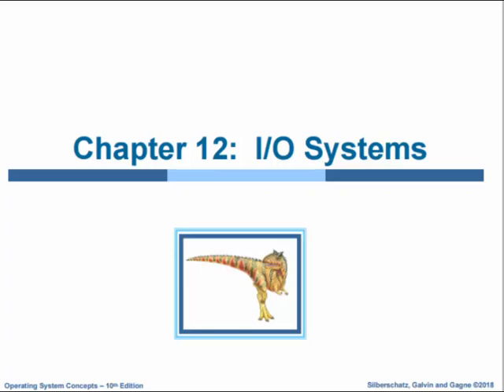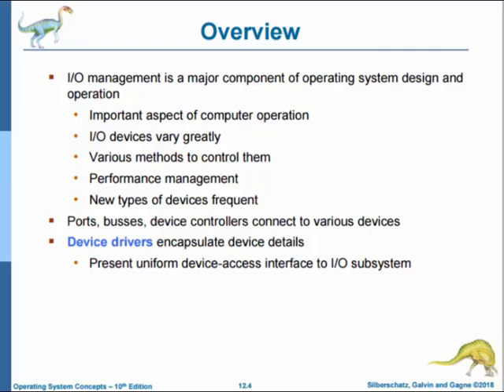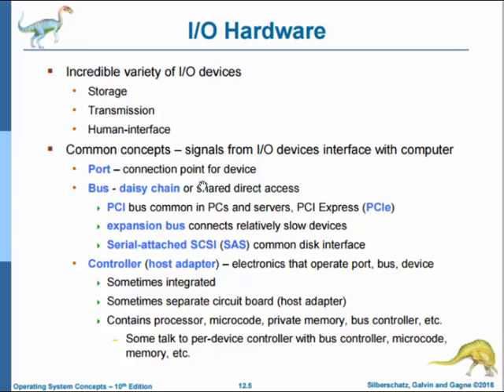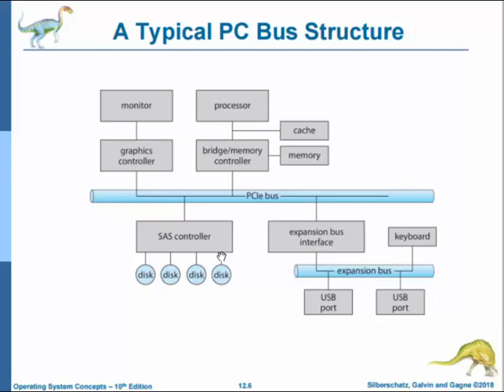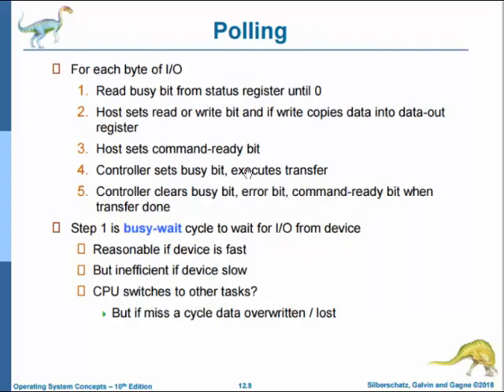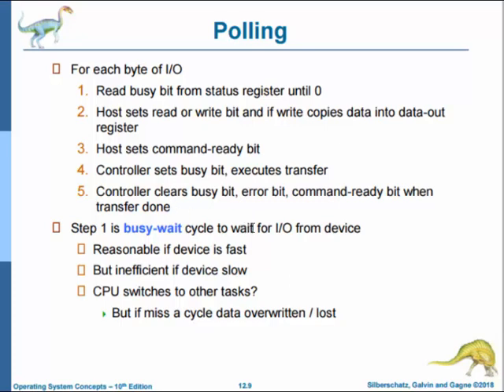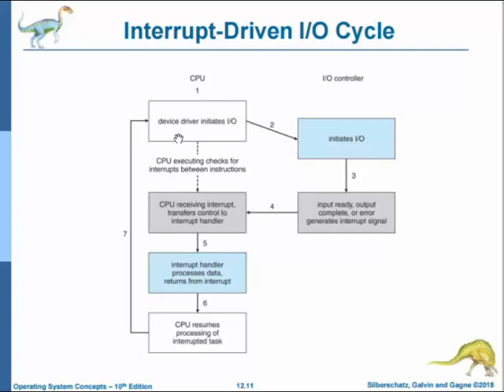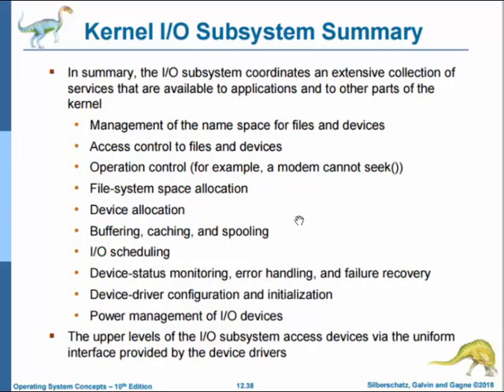Input Output Systems